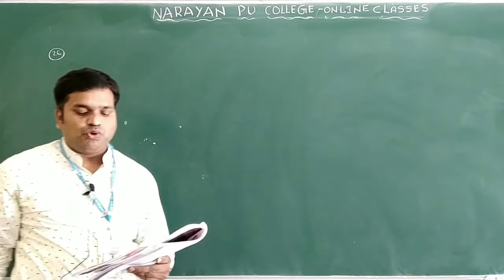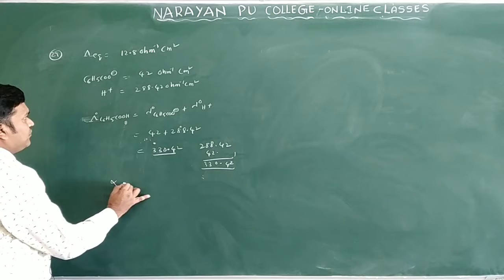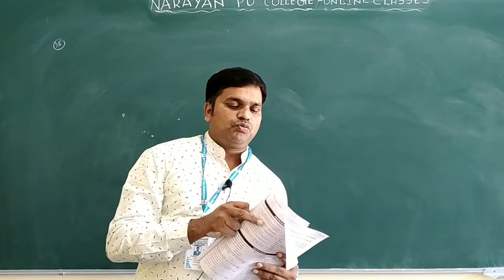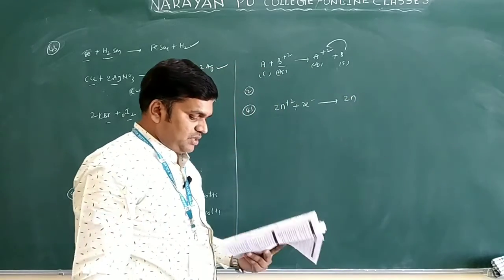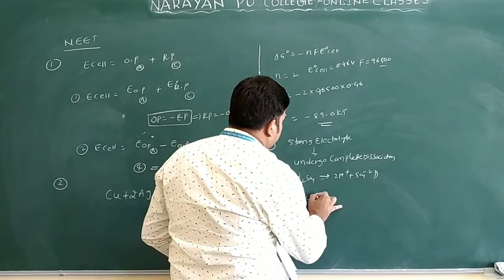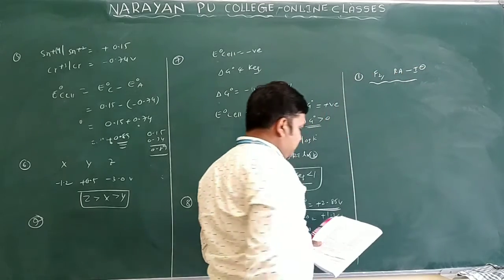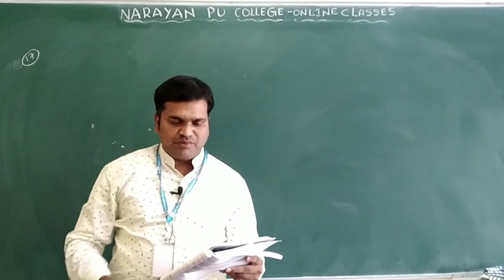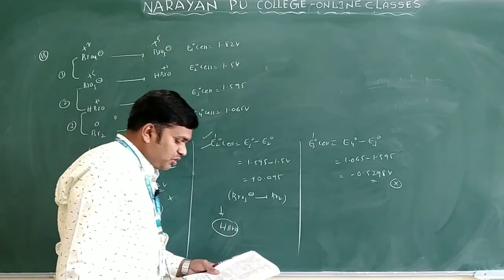ELECTRO CHEMISTRY COMPETITIVE PART 15